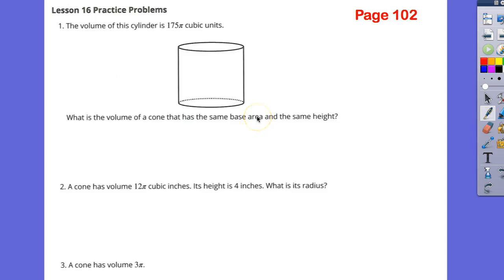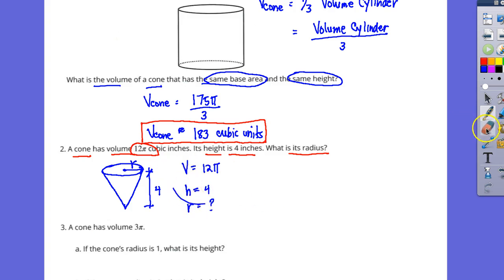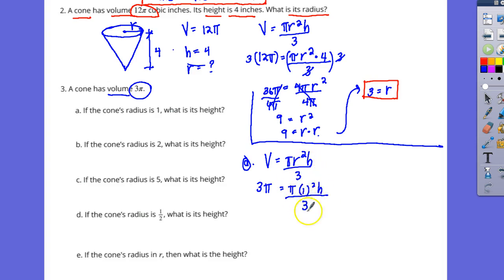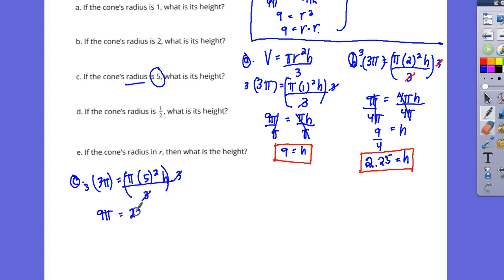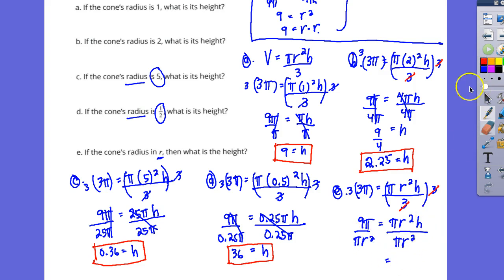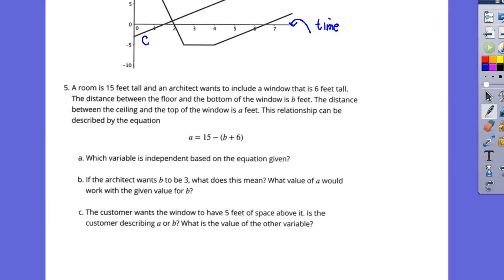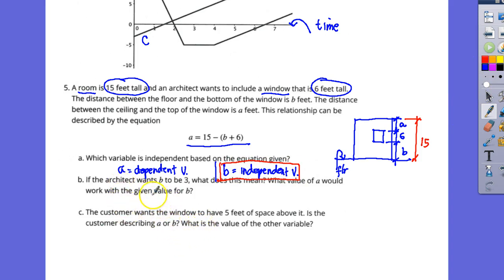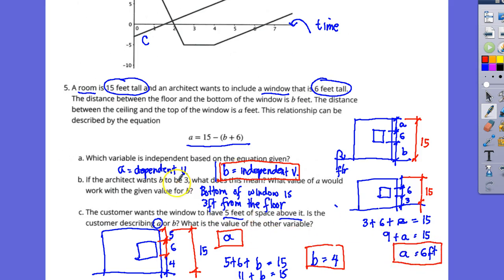Lesson 5.16 HW